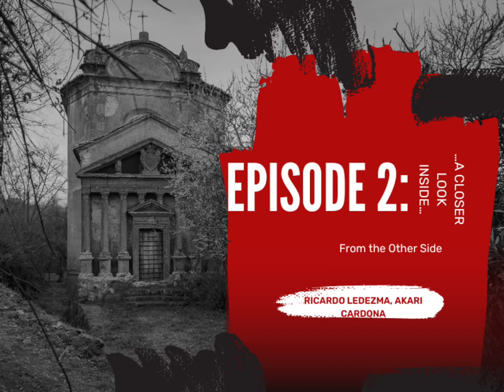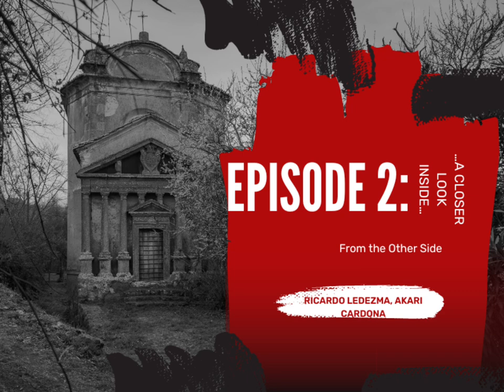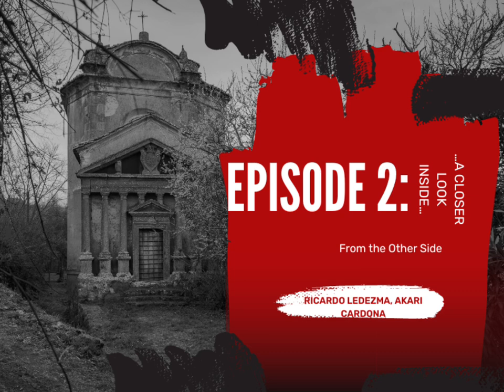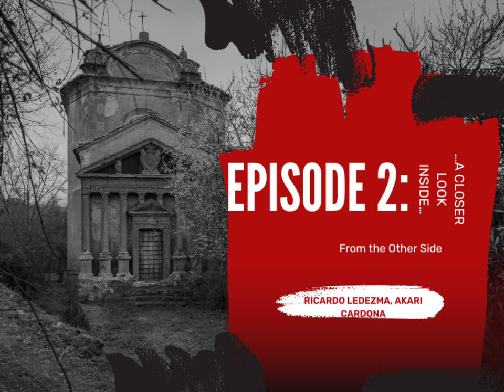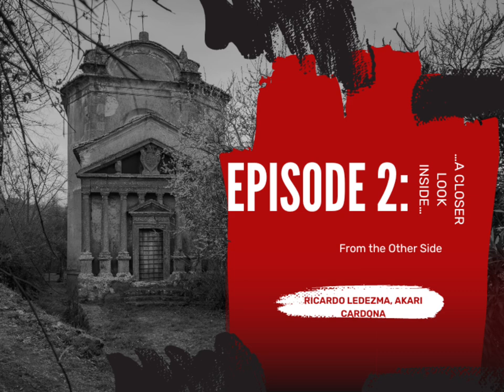…A Closer Look Inside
More on the history and the beginnings of Riverside, Mission Inn, Mt. Rubidoux, and the Riverside Bridge which were all established by Frank A. Miller, who we talk more about in the Episode.